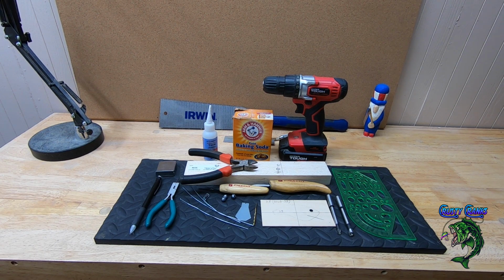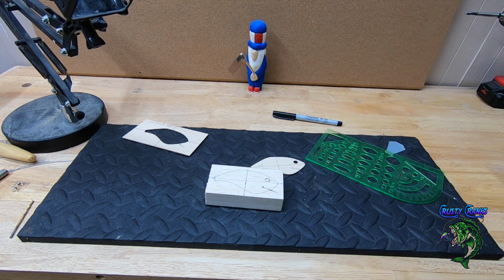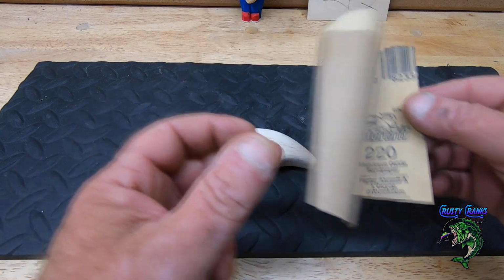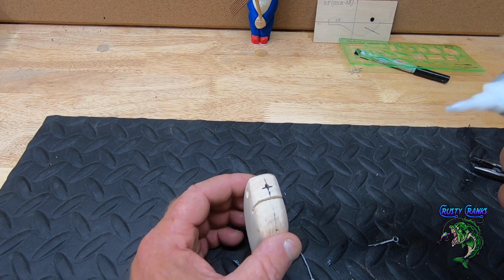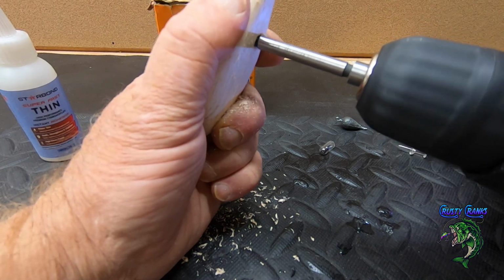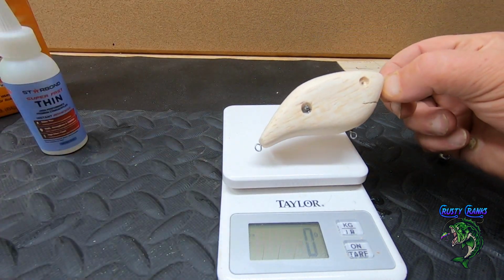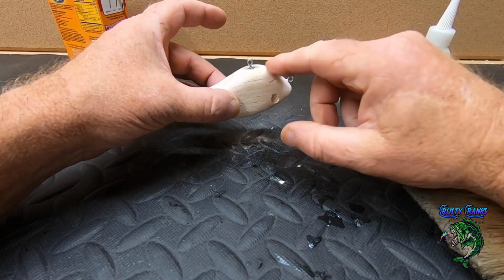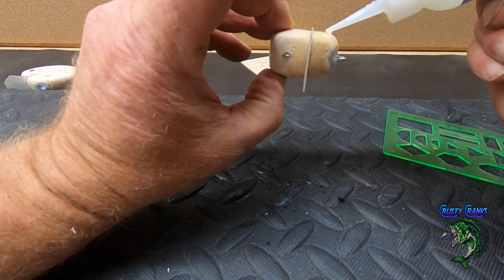Lure Building - How To Make a Simple Balsa Wood Lure - Build your First Balsa Wood Bait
In this video I build a Simple Coffin bill Crankbait made from Balsa Wood. This a Lure you can build without any power tools at all. Hand Carved Balsa Design with Hobby Lobby Balsa and Circuit Board Coffin bill from Barlows Tackle. Painting will be in the Next Video mostly because I haven't decided on the pattern to paint yet. Enjoy and I hope you find some good tips for building your first balsa wood bait.
Here is a Link to the Free Pattern

"Stay Crusty"